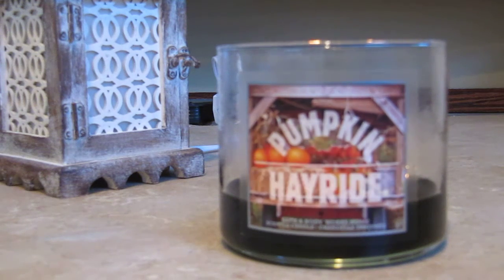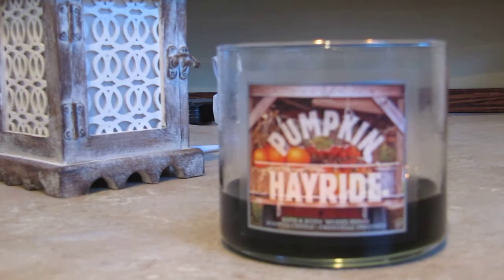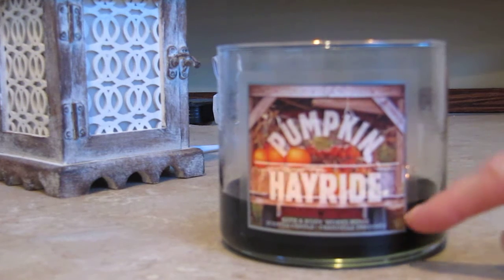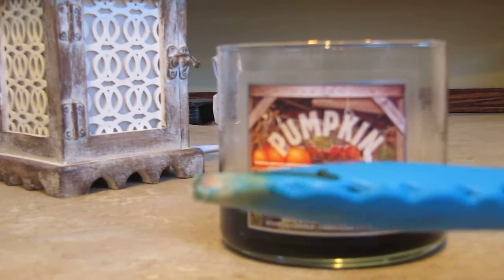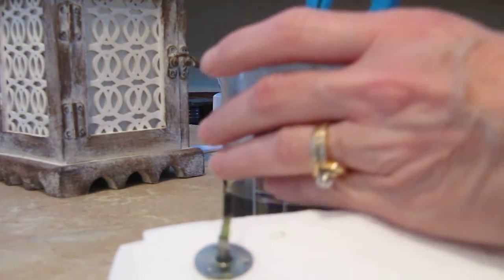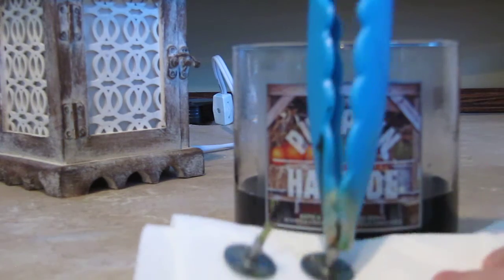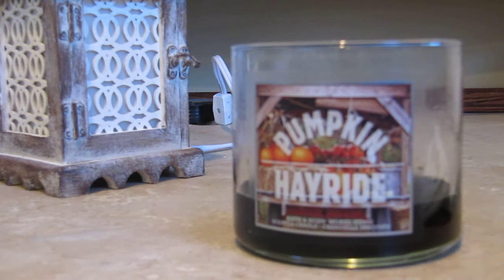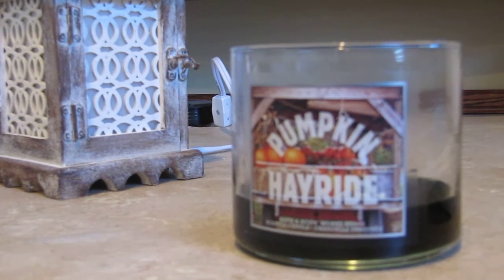How to remove wicks from burned candles!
Here's an easy way to remove wicks from candles if you want to repurpose your jars.